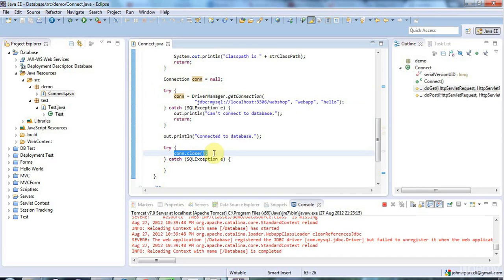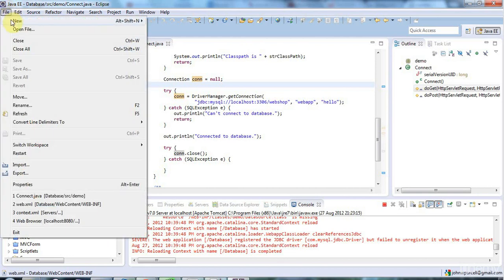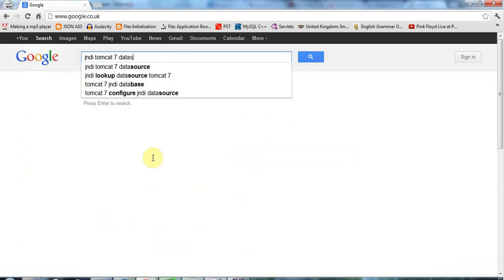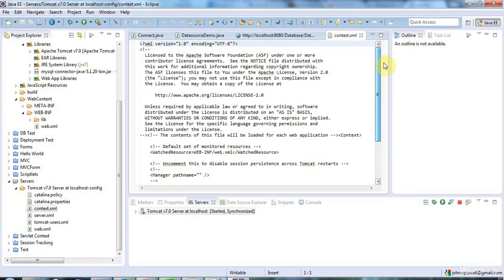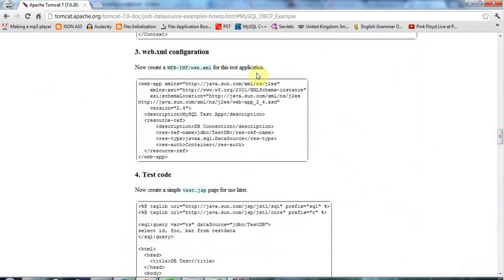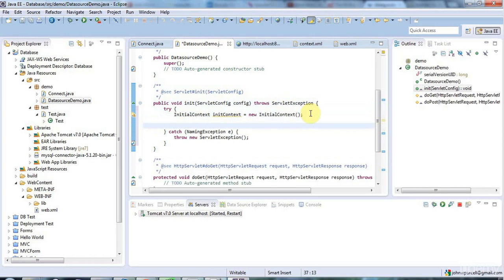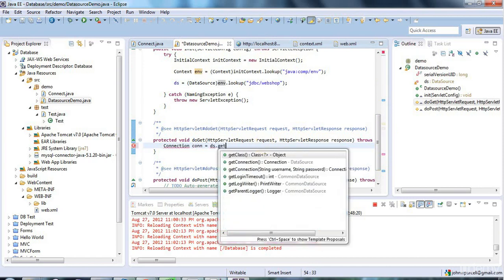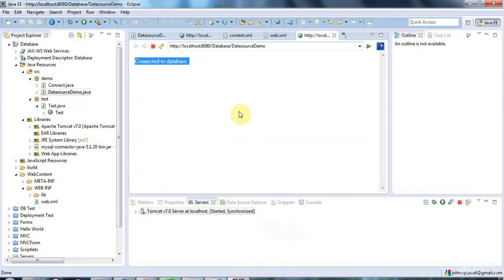Serlvet and Jsp - Bài 35